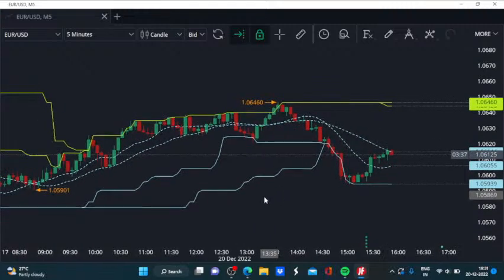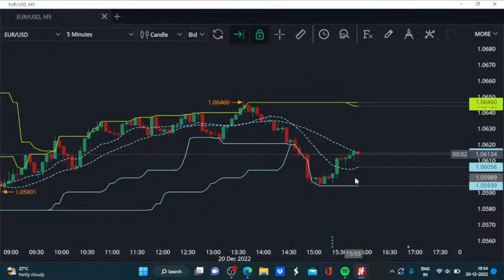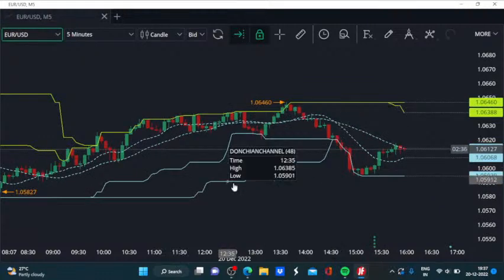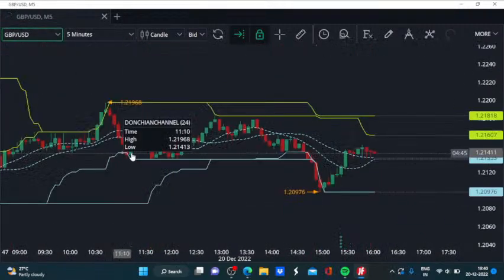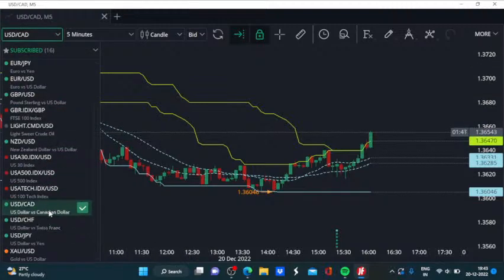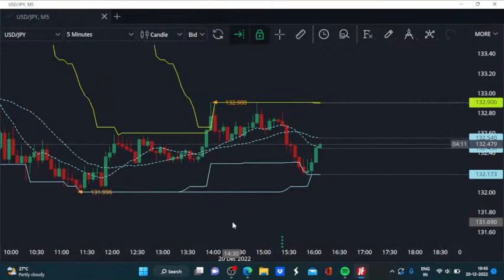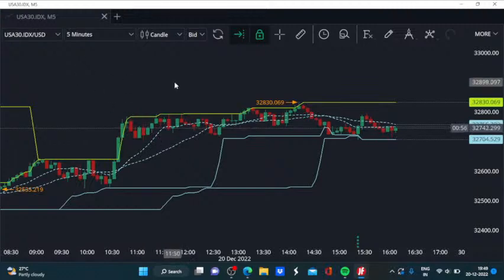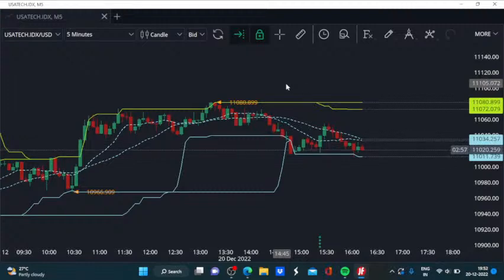Correlation and Regression Analysis 20/12: BoJ Makes Yen Fly